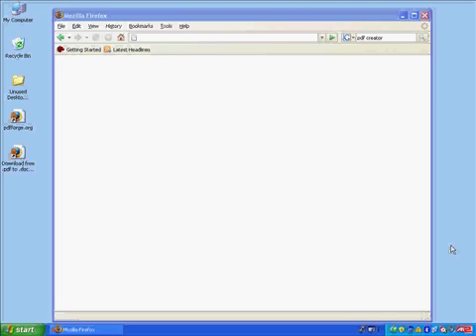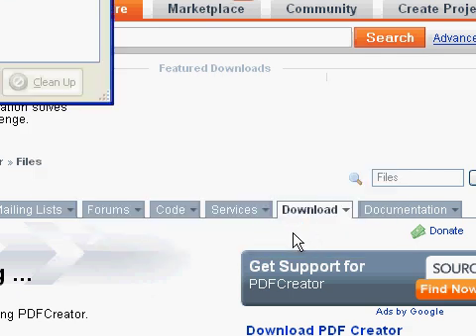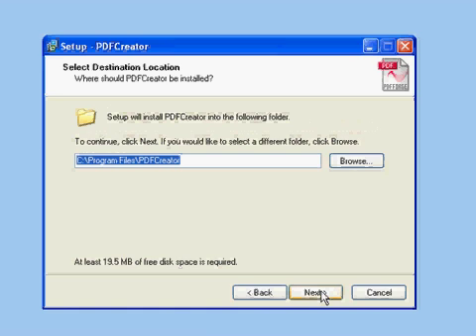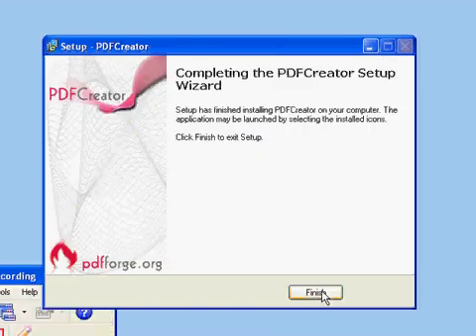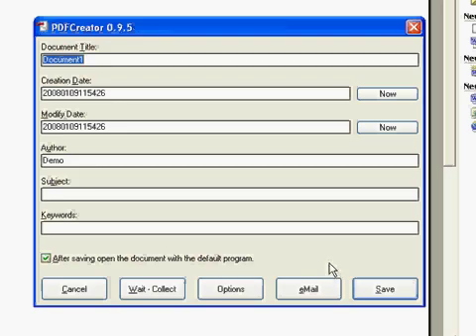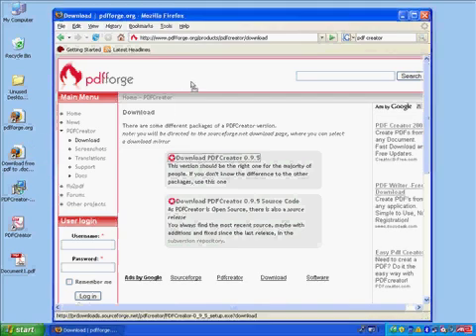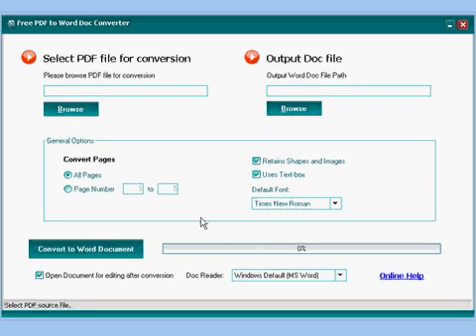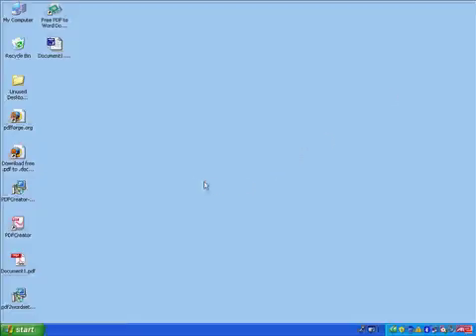PDF Conversion - Free tools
Installing free utilities to convert to and from PDF format. Handholding factor: high.